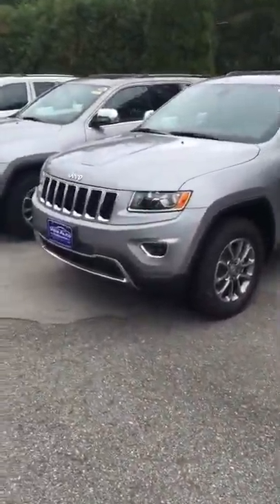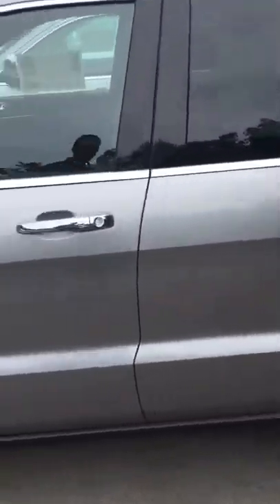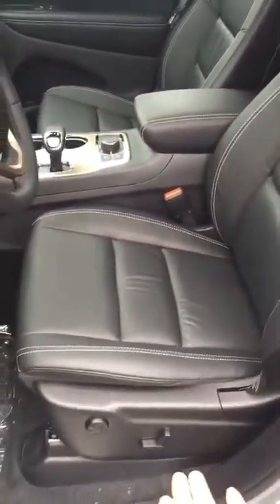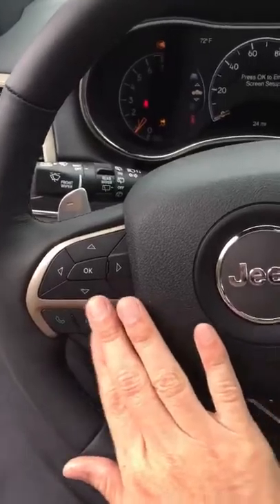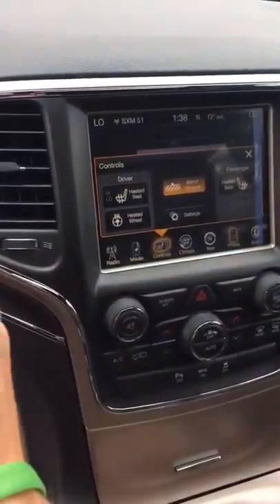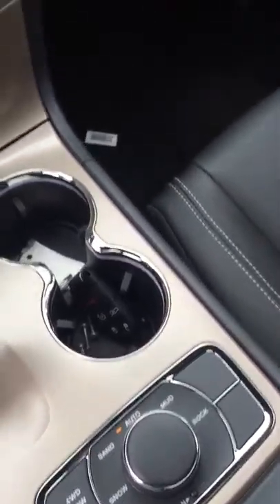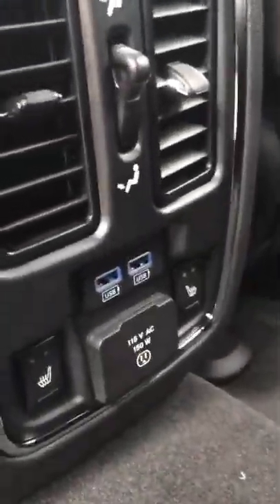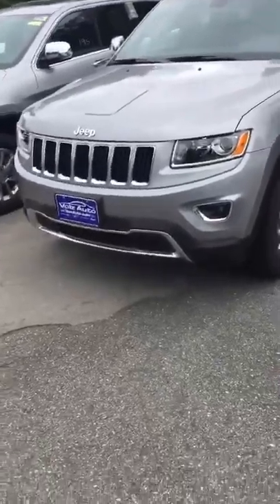2015 Jeep Grand Cherokee Limited Meadowland of Carmel